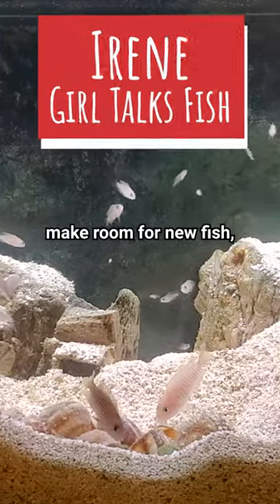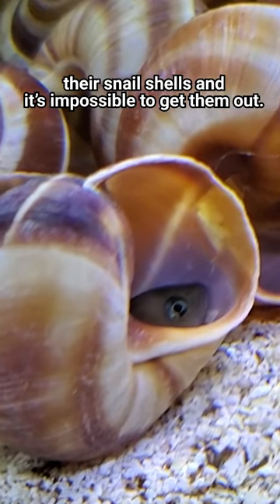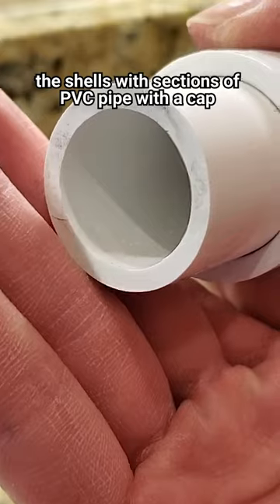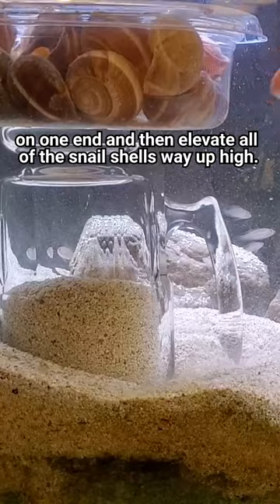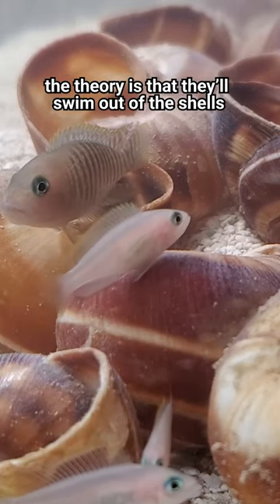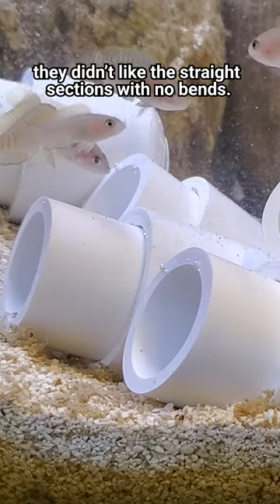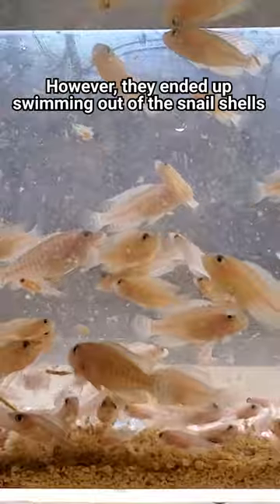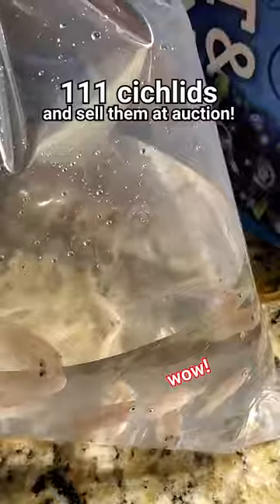How I Tricked Little Fish to Leave their Shells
It’s time to sell my shell dwellers and make room for the next breeding project! Unfortunately, they keep hiding in their snail shells and it’s impossible to get them out. Luckily, I heard of this little trick…